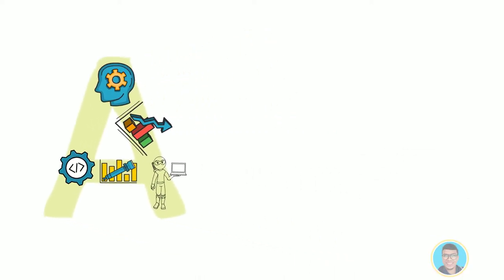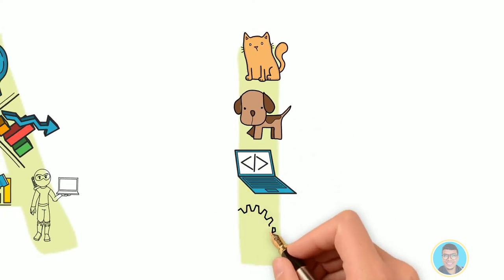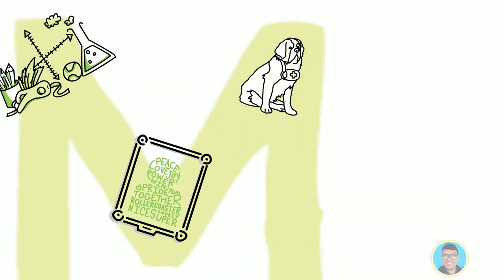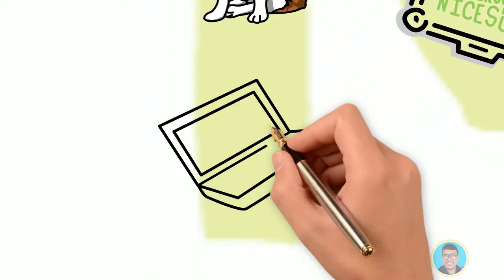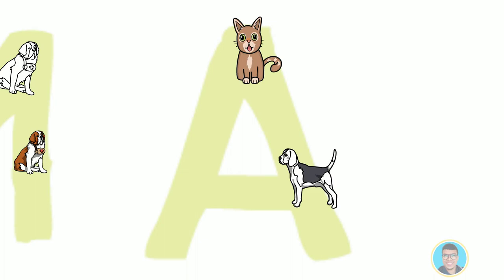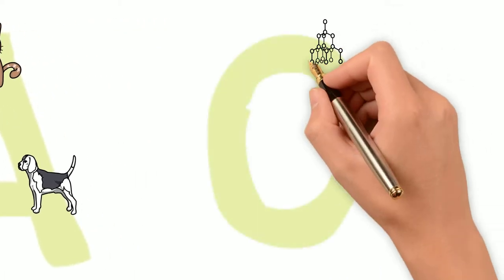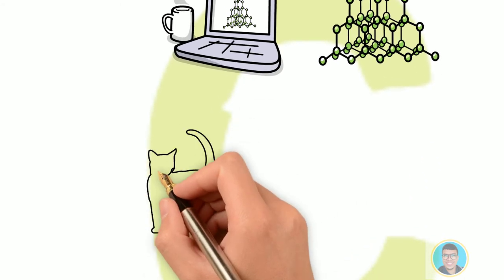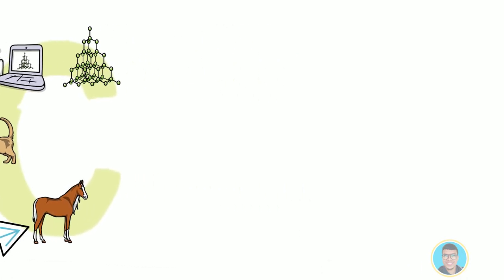Machine Learning in A.I Explained in 100 Seconds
This Machine Learning basic will help you understand what is Machine Learning which is a subset of Artificial Intelligence or AI.

Machine Learning which is a subset of A.I or Artificial Intelligence. It's one of the trending topics in the world these days, and it's going to have a lot of application in the future.

Machine learning is used in internet search engines, email filters to sort out spam, websites to make personalized recommendations, banking software to detect unusual transactions, and lots of apps on our phones such as voice recognition.

Also, Machine learning has other applications in self-driving cars, robotics, language processing, vision processing, forecasting things like stock market trends and the weather, games on so on.